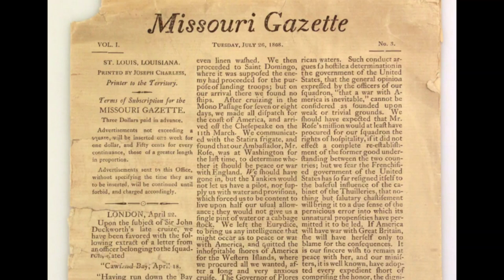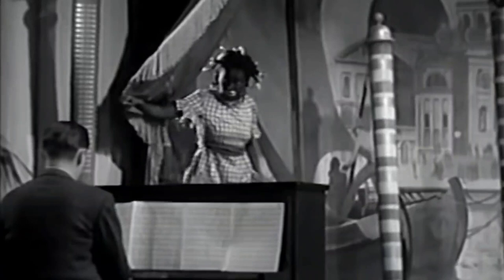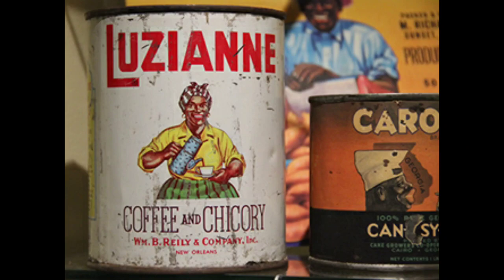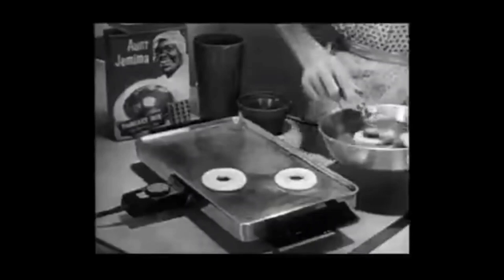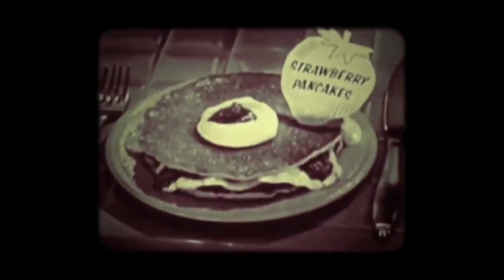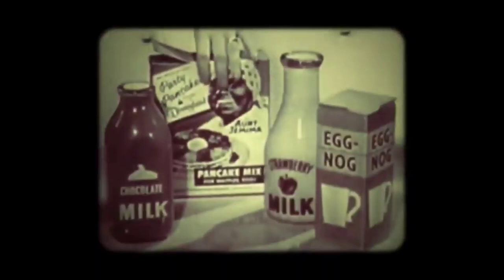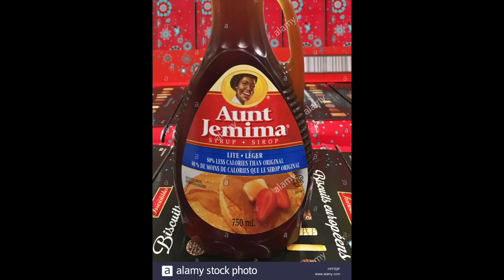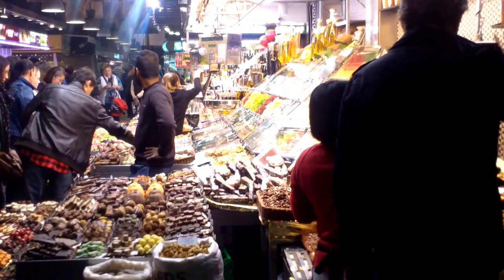How America Normalized Racism - The Story of Aunt Jemima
In 1888, St. Joseph Gazette editor Chris Rutt and partner Charles Underwood decides to pool their money together and buy a flour factory.

During this time, flour factories were in abundance, so Rutt took the flour, bagged them and sold it as fast rising pancake mix.

But they needed a brand. In 1889, Rutt attended a minstrel show and was enamored with a character on stage. It was a blackface character of a woman in a red. Her name. Aunt Jemima.

So allow me to explain Aunt Jemima and what she means to minstrel shows.

Aunt Jemima was , what is described as a 'mammy' character, a sort of inbetween of both slaves and the unequal foundation of slave master relations. The mamy character LOOOVED her white family but often hated her own. The looks are the same. Black. Obese. Hair scarf. No black friends. Only the white family.

So Aunt Jemima was born.

To go along with with this new brand and marketing, Rutt hired Nancy Green, a slave born woman from Kentucky who would have portrayed Jemima at the 1893 worlds fair where she cooking pancakes, sang songs and had the tagline "I's in town, honey" which was their slogan. Many women came along and played the role of Aunt Jemima throught the years and recieved the key to the city in Albion, Michigan. Even though the image of Aunt Jemima in print had evolved except outside the US where is still, in 2020, still seen as the mammy character from the minstrel shows, the imagery of the bottle remained a staple.

Even though the history of Aunt Jemima is slowly being phased out from history, it painted a false apperance of a happy life filled with cooking and cleaning and fun, rather than what it actually was, pain, torture, humiliation.

So keep in mind the deep history of Aunt Jemima next time you have the cravings of pancakes.